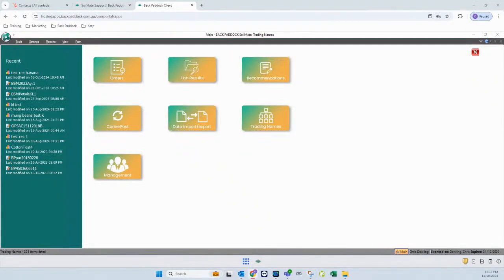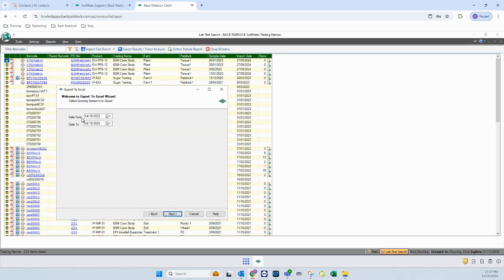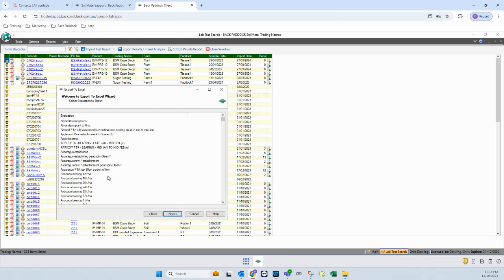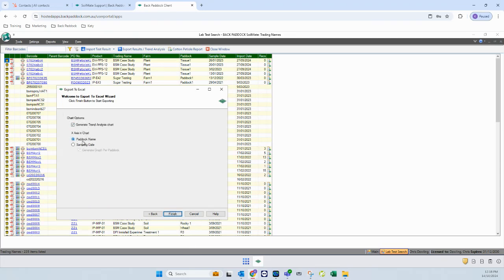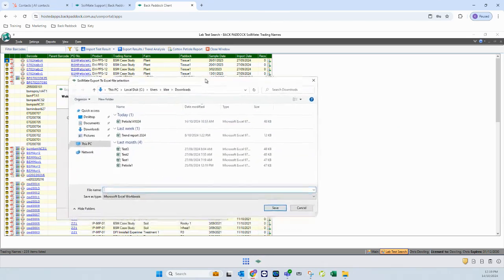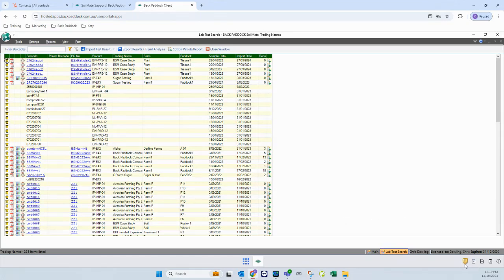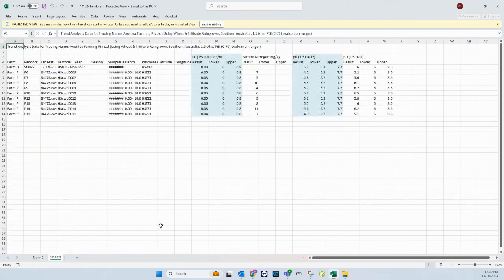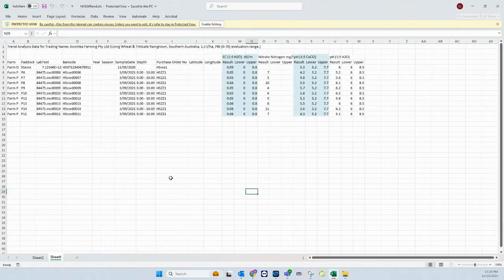SoilMate, trend analysis and export results to spreadsheet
How to export your sample results to excel and use the trend analysis tool in SoilMate.